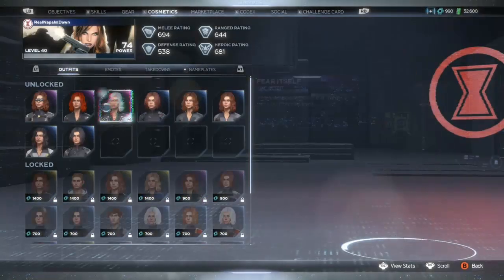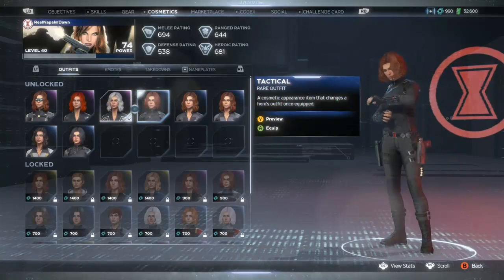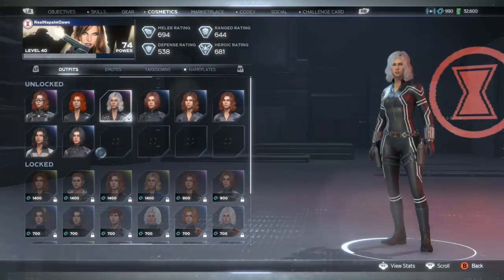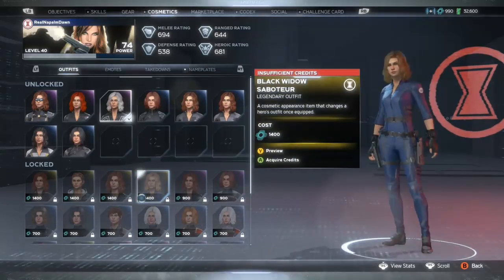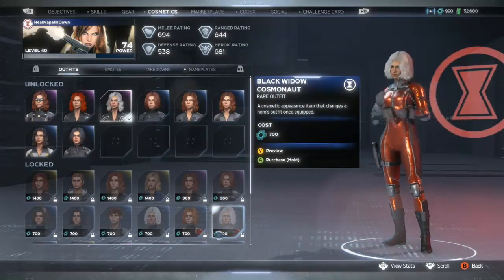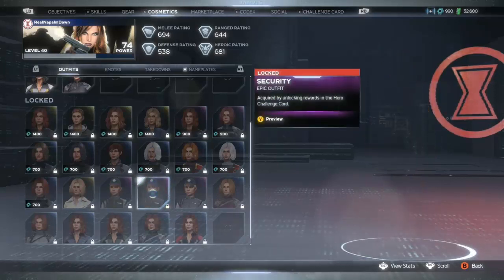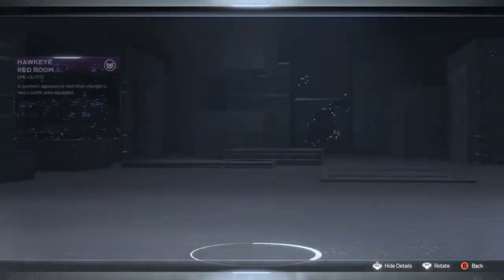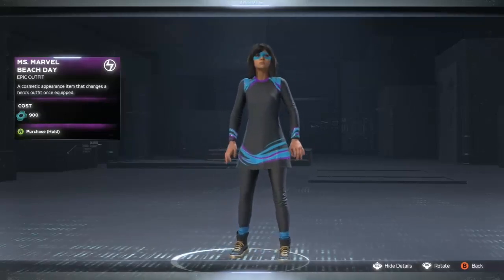Marvel's Avengers continues to screw over its fans!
Well Square and Crystal Dynamics have gone and done it again.  They have once again infuriated their fan base.  The Red Room event has gone and become a tragedy rather than a boon for the game.  Why?  Let's look.

First off, the credits you earn can only be cashed in for a nameplate.  You can't turn around and get event specific skins with them.  Second, as this game is often want to do, they are just reddish recolors of normal skins.  Hawkeye is kinda cool but the rest are meh.  Third, the MCU skin for Black Widow forgoes a hair change and at the very least, skipped a hair recolor.  Avengers has proven they can change faces and hair for skins so why not for one this important?  And finally, the skin itself is buggy.  WTF are they doing over there?